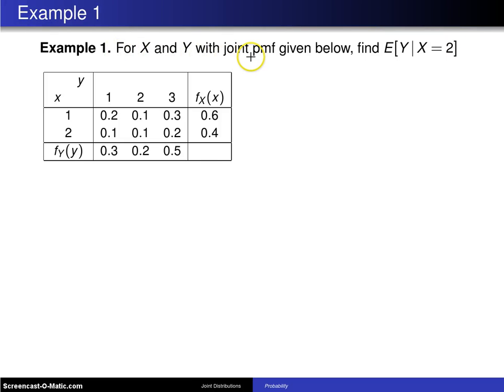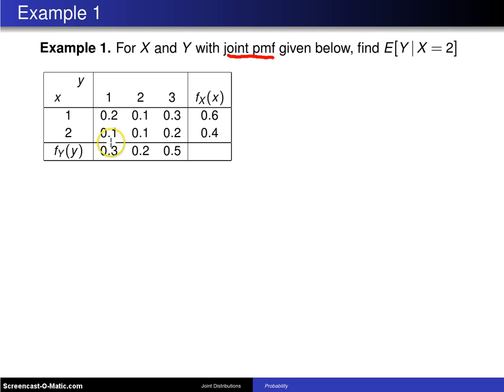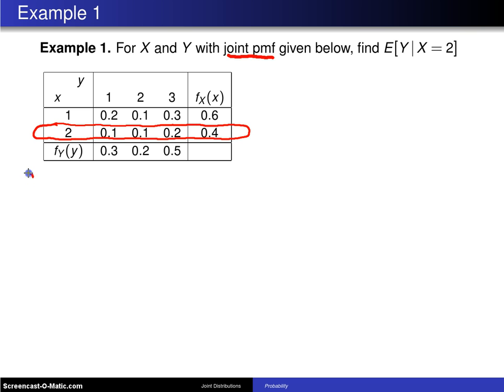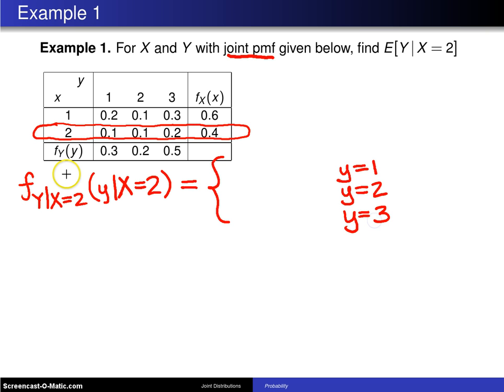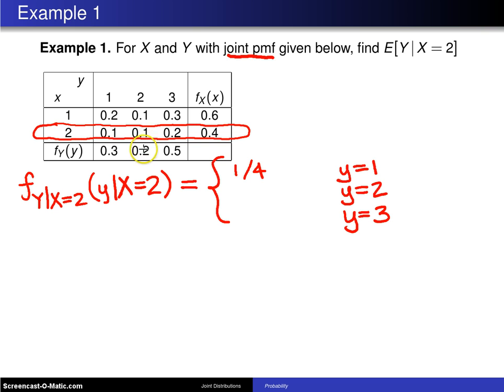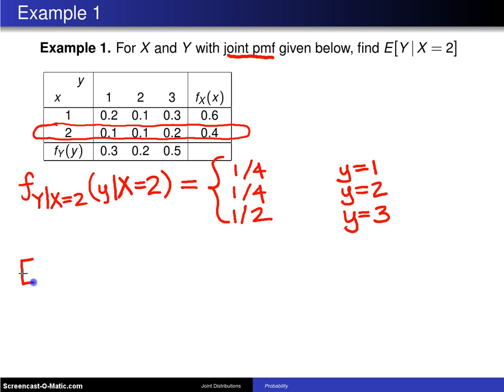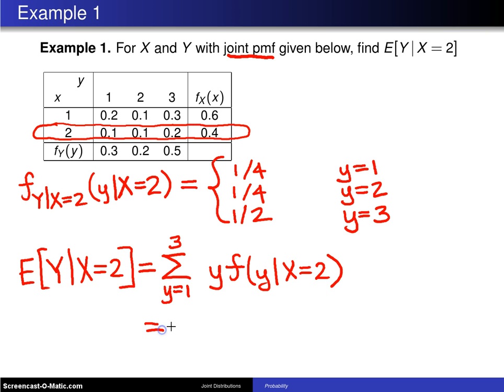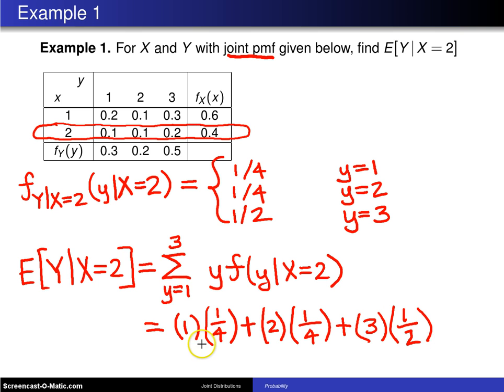Conditional expectation -- Example 1